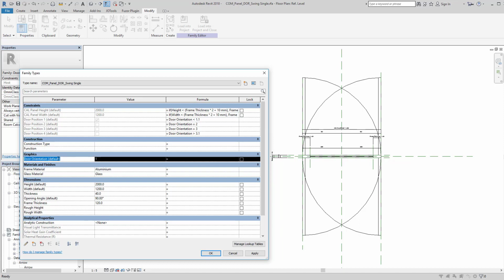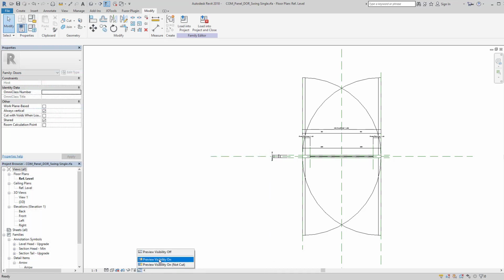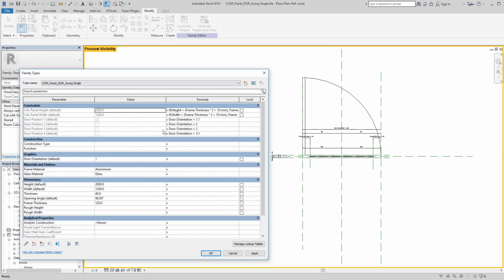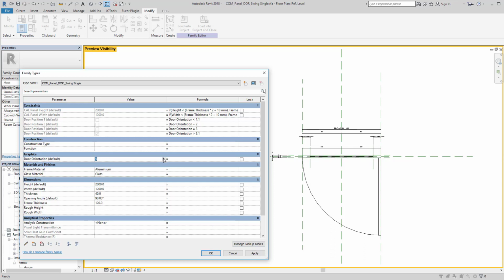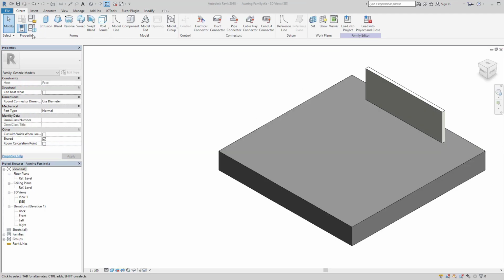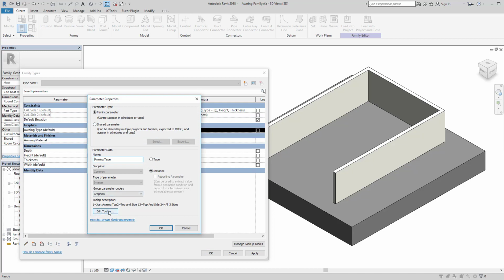BIMedge - Family Creation - Integer for controlling 3 or more states